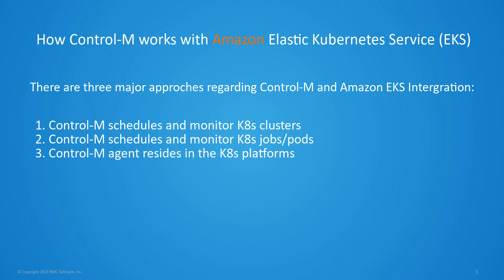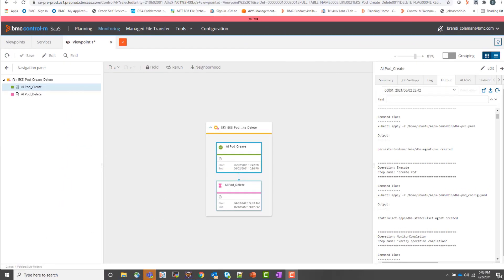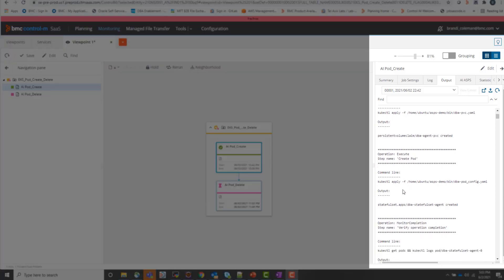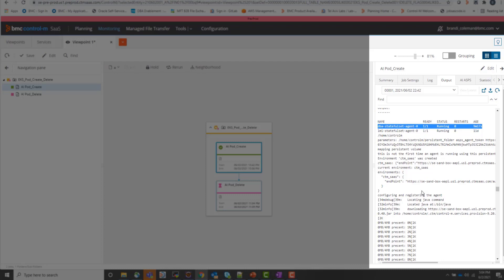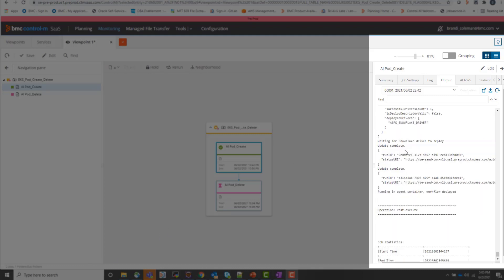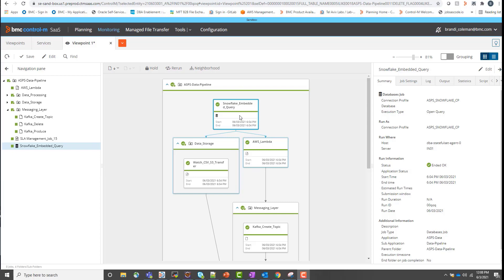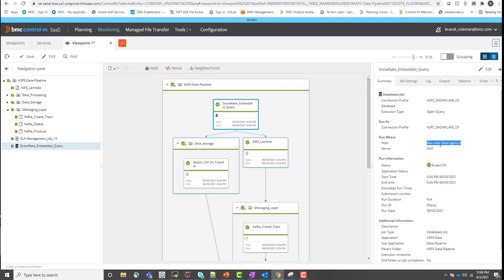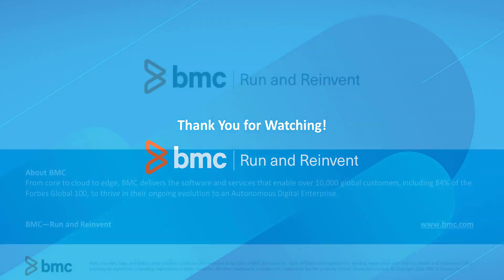Control-M and AWS EKS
A brief overview and demonstration of how Control-M works with AWS EKS.